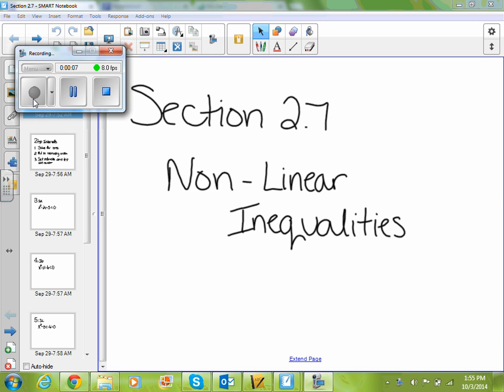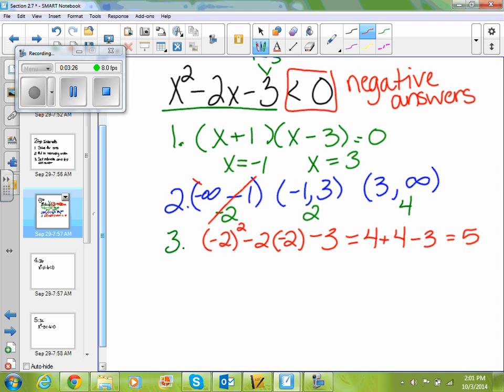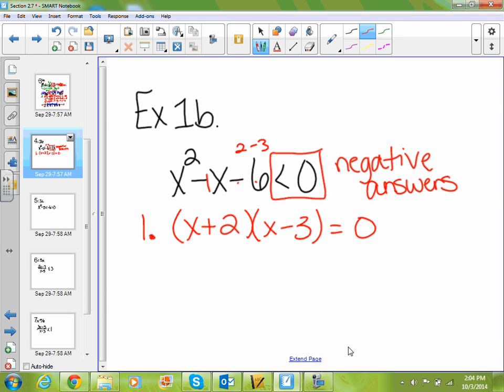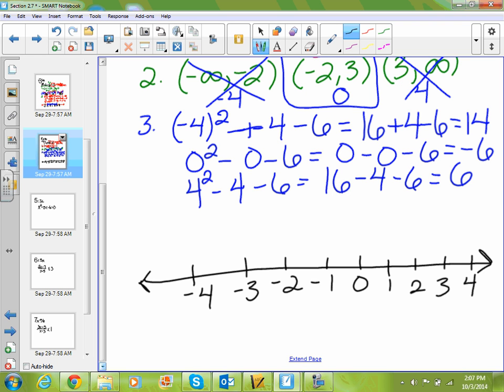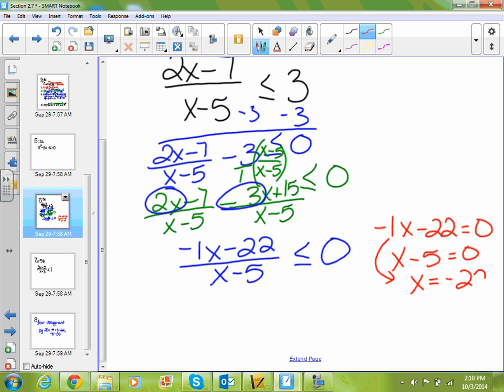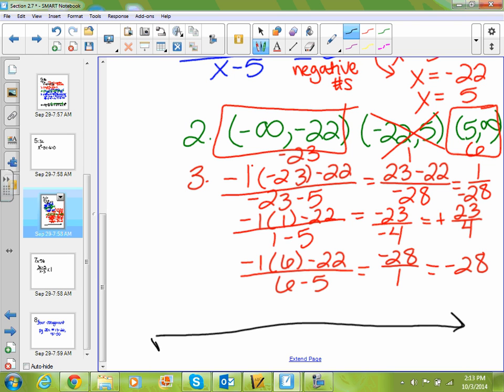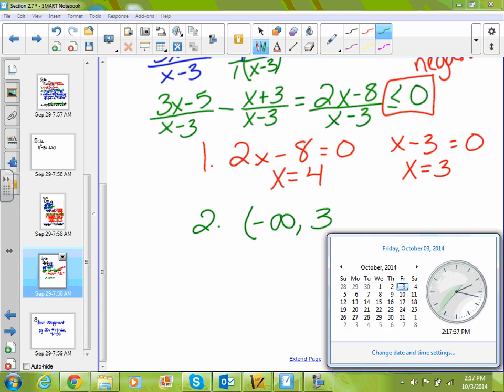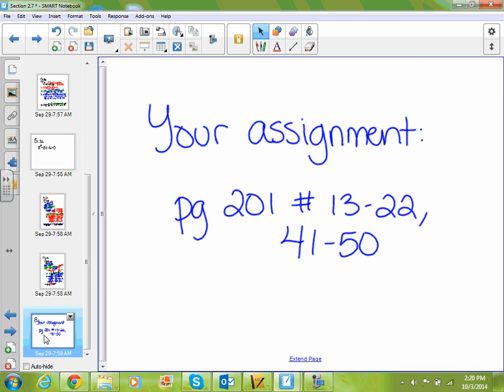Pre-Calc 2.7 Nonlinear Inequalities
This video discusses nonlinear inequalities.  Specifically, how to solve for the variable in a polynomial or rational function when the function is compared (via an inequality) to a constant.